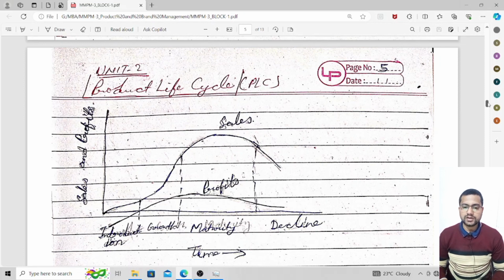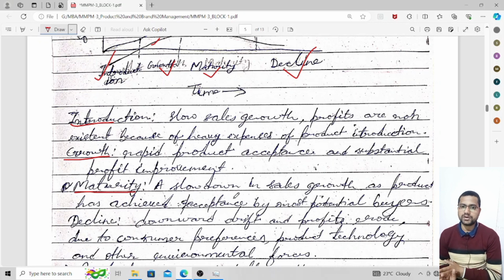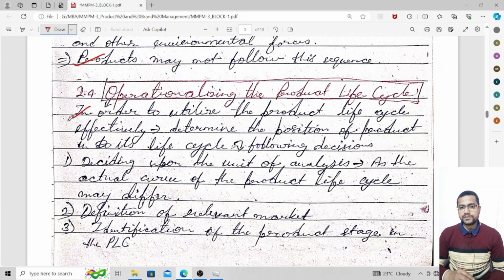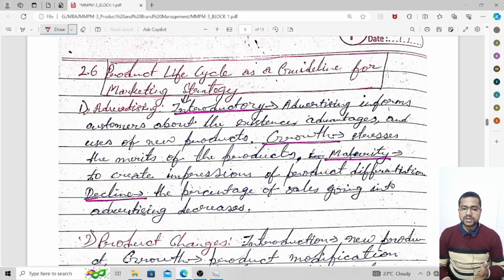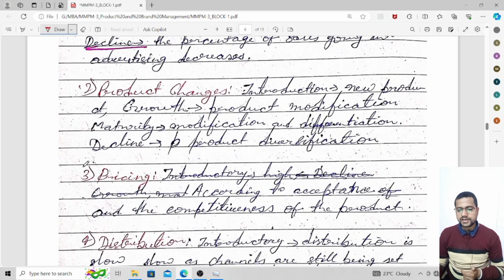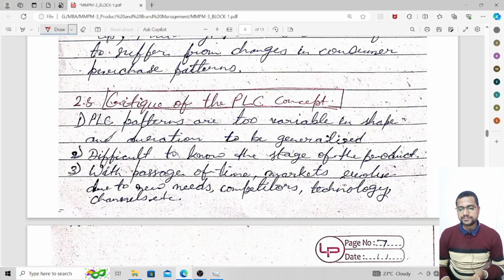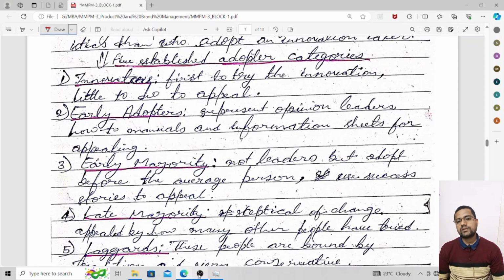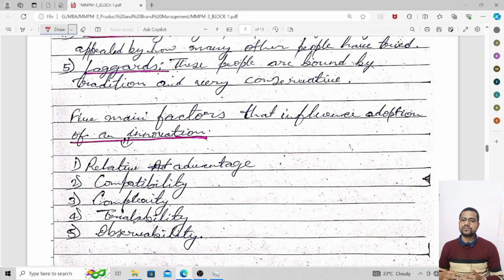mmpm-3 / Unit-2/ Product Life Cycle